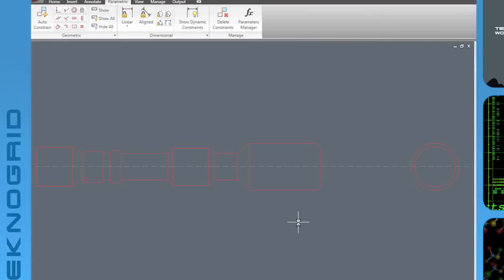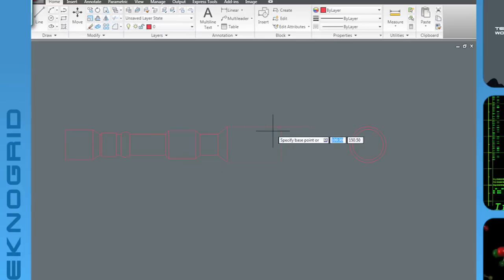The TeknoChronicles of Z - Episode 8: Doom with a View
As TJ recovers from his TeknoTard horror, Z highlights the power of parametric drawing tools within AutoCAD. Aaaahh. design revisions made easy. But why is TeknoJustice in such a "friendly" mood?